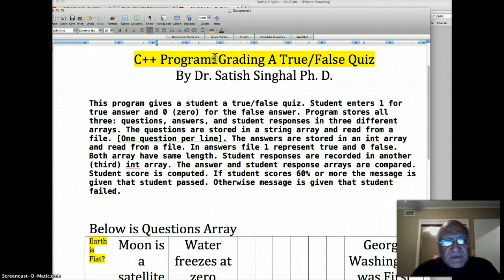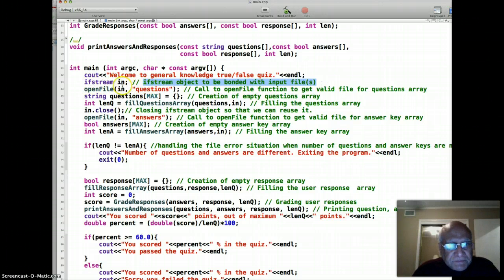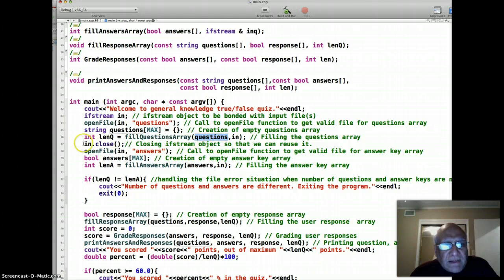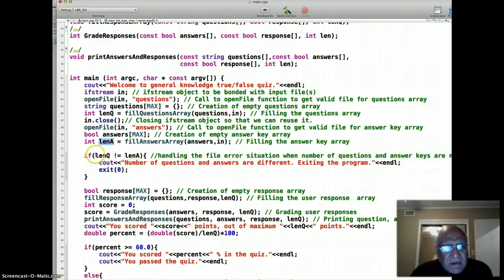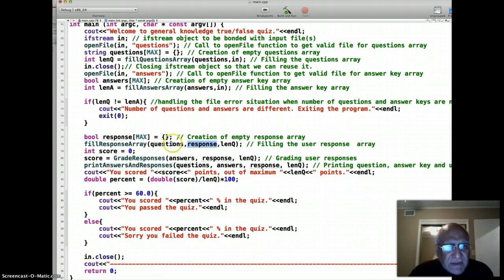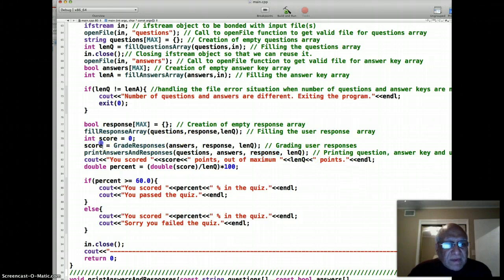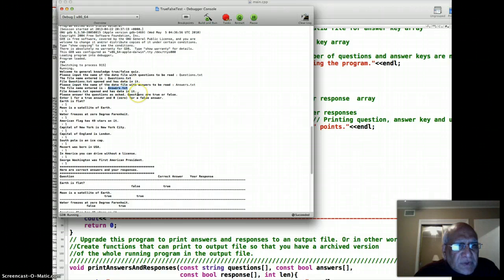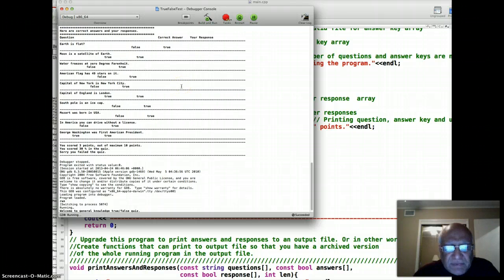C++ Program: Grading True/False Quiz Part 6 of 6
This is the last video describing C++ program to grade a true/false quiz. This video describes the main function to show how all user defined functions were woven in the main function to make this software work.